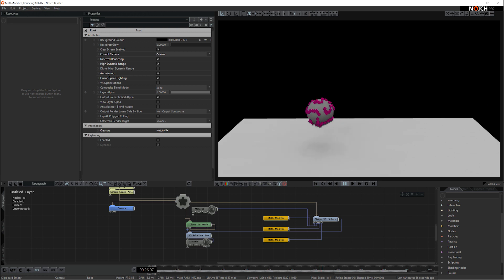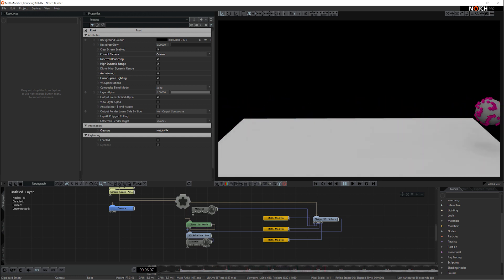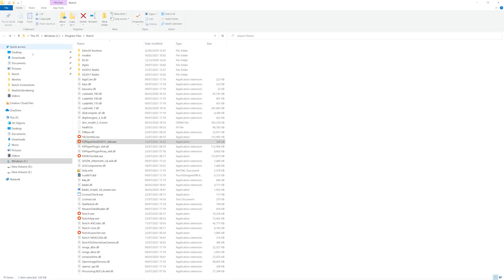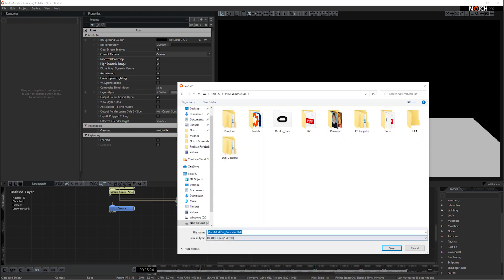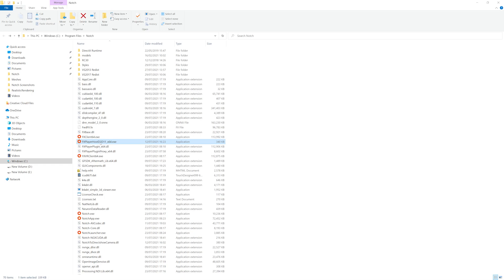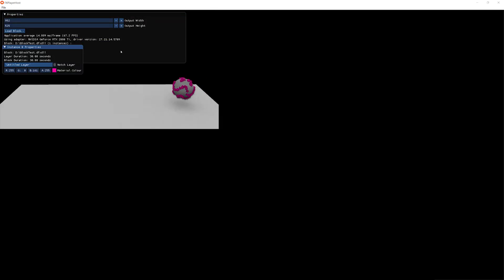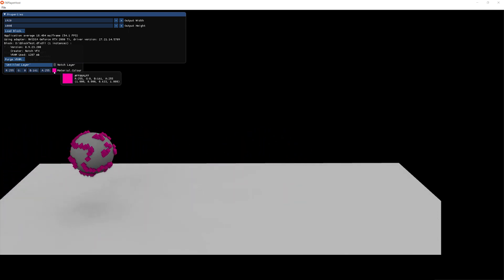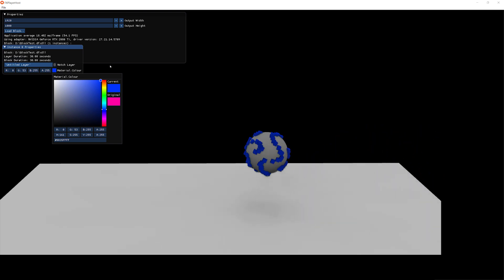Testing Notch Blocks Without a Media Server - (Notch Quick Tip)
Testing Notch blocks without a media server is straightforward. Notch's FX Player Host application allows you to test all aspects of your project, from performance to troubleshooting, to testing and viewing exposable parameters that you've set up.